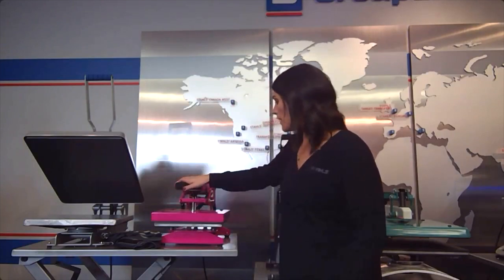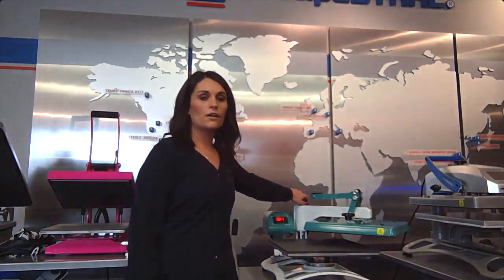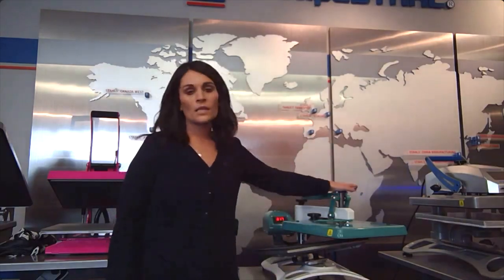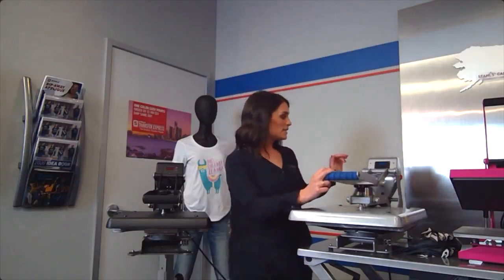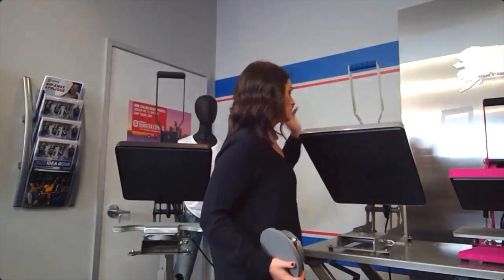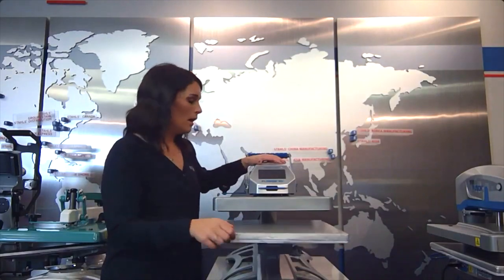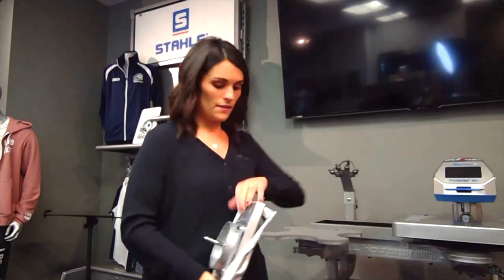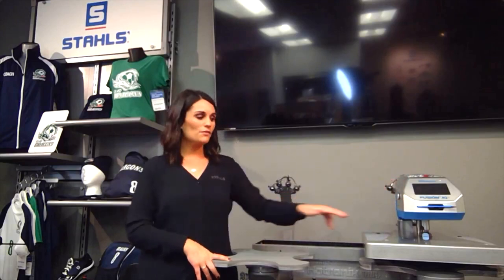Which Heat Press is Right for YOUR Needs?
Original air date: Monday, October 5th, 2020

Picking a heat press is a big decision! In order to properly know where your money should go, learn about which heat press would be right for you and your business. Join us as we go over the qualities of each press, so that you can make the right choice.